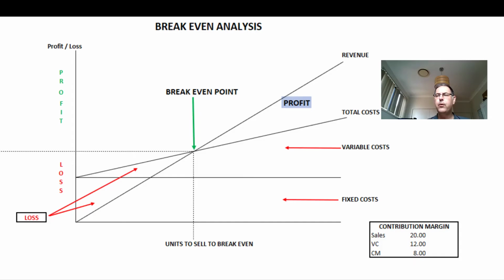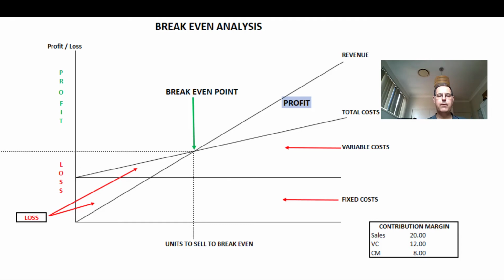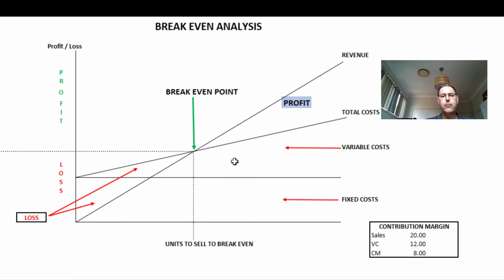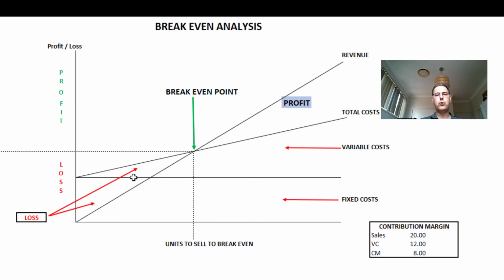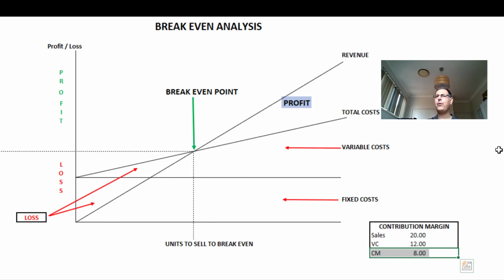BREAK EVEN ANALYSIS…and how important it is for your BUSINESS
Do you know how many units you need to sell, manufacture or distribute to start making a profit? Or do you know how many gym memberships you require to break even? How about how many customers you need for your cafe' or retaurant??
Once you know this, you will look at your business from a different perspective!